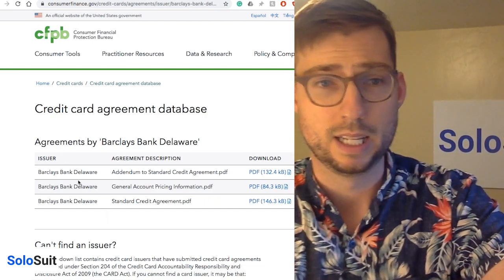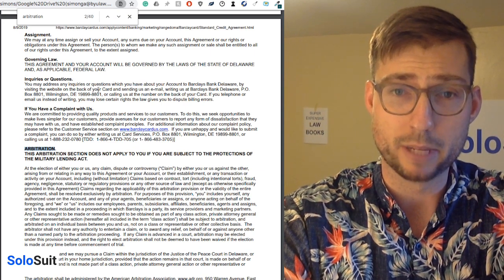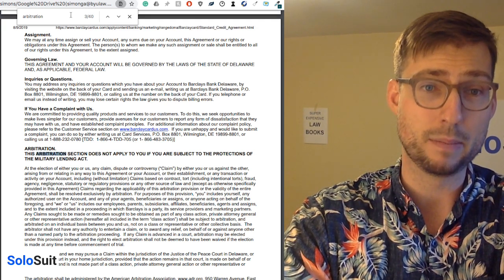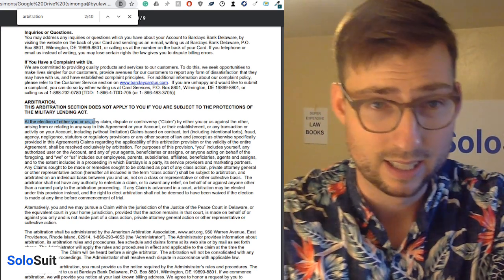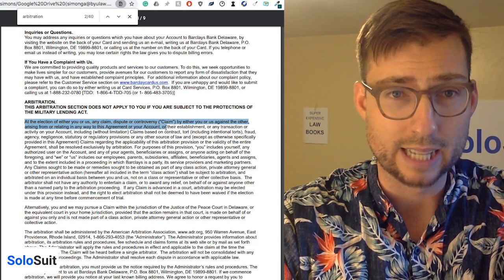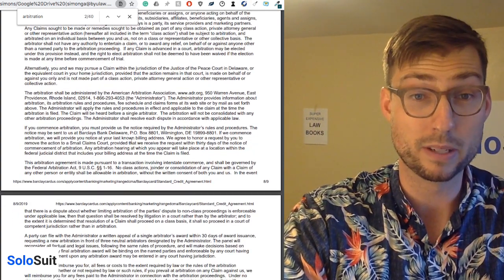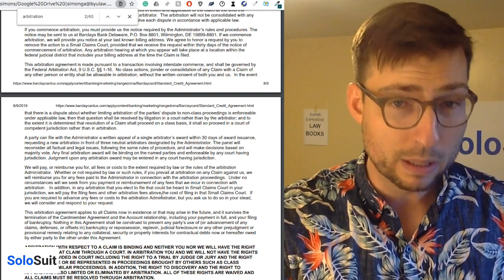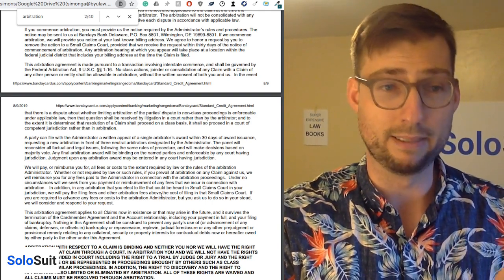Use This Secret Tip Against Credit Card Debt Collectors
Click "Force a Lawsuit out of Court"

**Use This Secret Against Credit Card Debt Collectors to Save Thousands**

Here’s what to do if you get sued for credit card debt.
I’m going to show you a great trick that could save you thousands of dollars.

1. Create your Answer document to the summons.
2. Assert your affirmative defenses.
You do not owe the money
Statute of limitations expired.
3. File your Answer with the Court and mail a copy to the other party.
4. Move for arbitration.
They won’t arbitrate, instead, they’ll just stop.
Arbitration is a simpler alternative to court.
Debt collectors use the complicated rules of court against. Arbitration is much simpler.

When you get sued for debt collection for a credit card debt, your original contract may include an Arbitration clause.

Use that arbitration clause against them.

Go here to find your original credit card agreement and see if it has an arbitration clause in it.

They’ll be so scared, they’ll drop your lawsuit.

USE SOLOSUIT TO WIN YOUR DEBT LAWSUIT

Use to generate your response to the Complaint. Seriously, we’ll file for you and even have an attorney review the document

50 State Guide on How To Answer a Summons for Debt Collection

Looking for even more ways to stick it to the man? Listen to our Justice for All playlist on Spotify